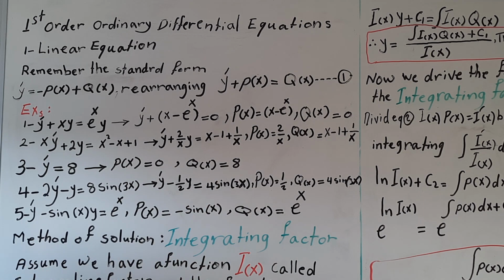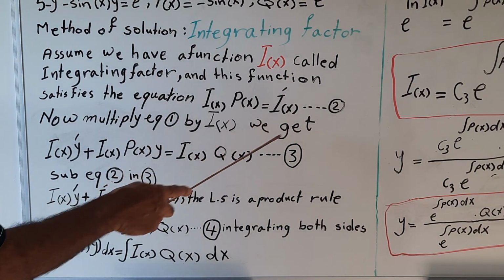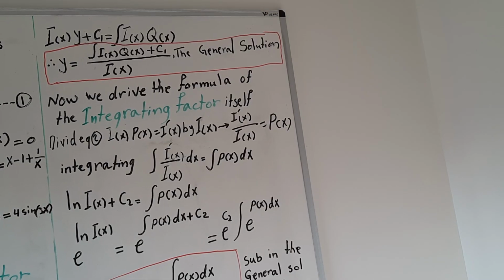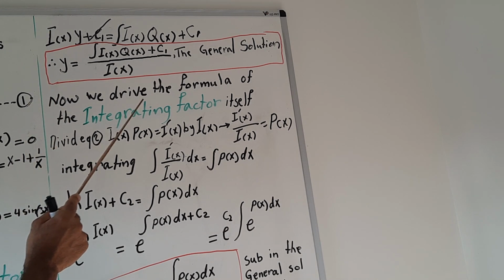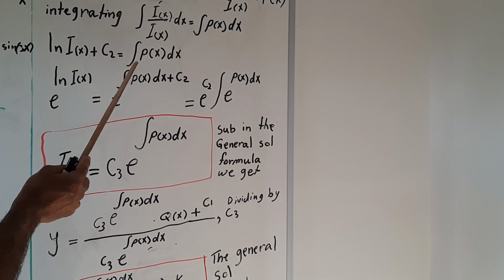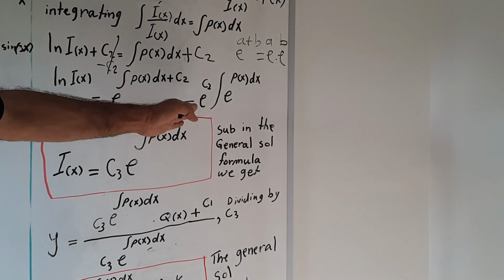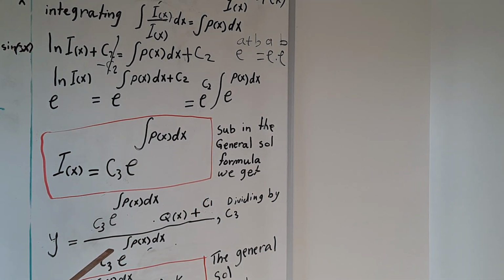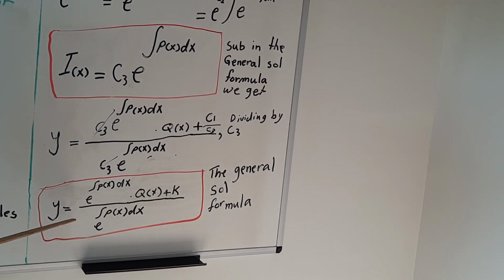Differetial Equations 3 Integrating Factor